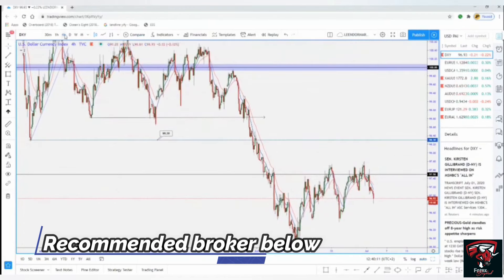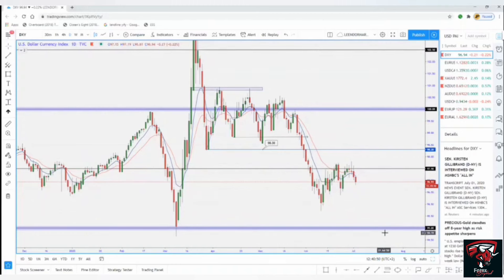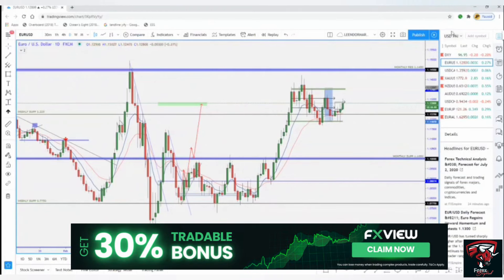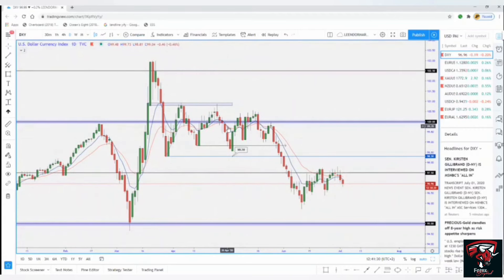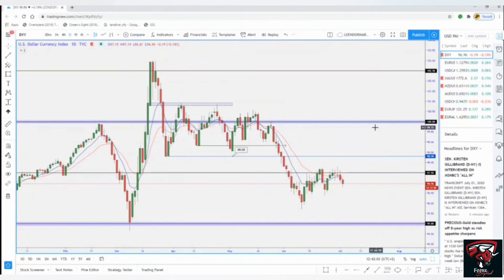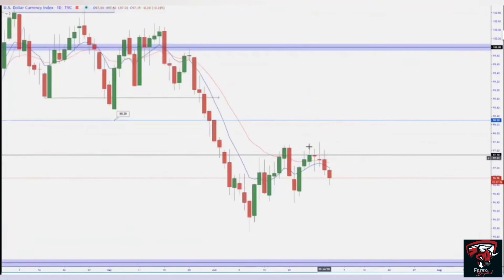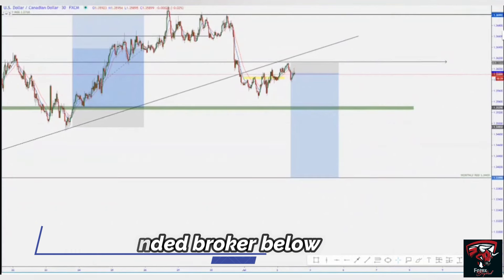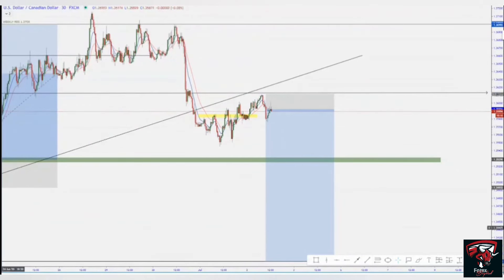The Confluence Strategy You Have Been Waiting For | Dr Martin